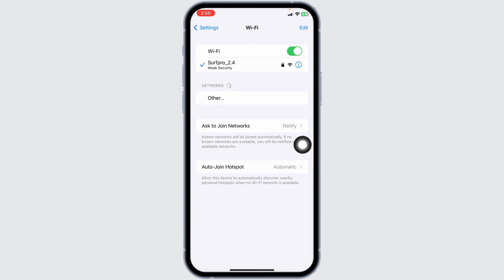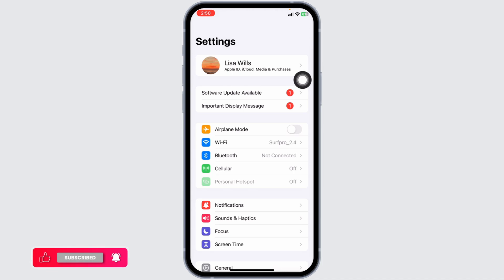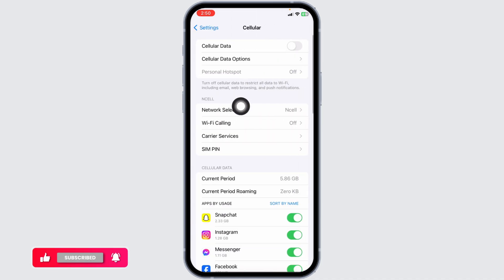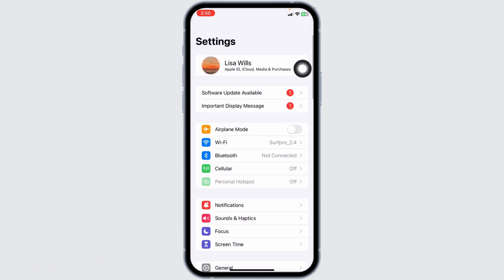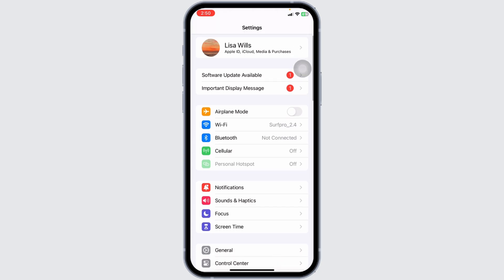How To Fix F1 TV App Not Working (2024 FIX)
Tutorial On How to Fix F1 TV App Not Working (2024 FIX)

Welcome to Official Help Desk! In this video, we'll guide you through how to fix the F1 TV app not working in 2024. Whether you’re dealing with app crashes, login issues, or streaming problems, this guide will help you troubleshoot and get your F1 TV app back on track.

📝 Topics Covered:

- How to Check F1 TV App Status and Server Issues: Step-by-step instructions on how to check if the F1 TV app is experiencing server issues and what to do if the problem is on F1 TV’s end.

- How to Clear Cache and Data for the F1 TV App: Learn how to clear the app’s cache and data on your device to fix common problems like slow performance, app freezing, and unexpected crashes.

- How to Update or Reinstall the F1 TV App: Tips on updating your F1 TV app to the latest version or reinstalling it to resolve bugs, enhance performance, and ensure compatibility with your device.

- How to Troubleshoot Your Internet Connection and Device Settings: Ensure your internet connection is stable and your device settings are configured correctly to support the F1 TV app for smooth streaming.

🕒 Timestamps for Easy Navigation:
0:00 - Introduction
0:05 - How to Check F1 TV App Status and Server Issues
0:15 - How to Clear Cache and Data for the F1 TV App
0:25 - How to Update or Reinstall the F1 TV App
0:35 - How to Troubleshoot Your Internet Connection and Device Settings

💬 Have you experienced issues with the F1 TV app? Which troubleshooting step worked best for you? Share your experiences or ask for help in the comments section below!